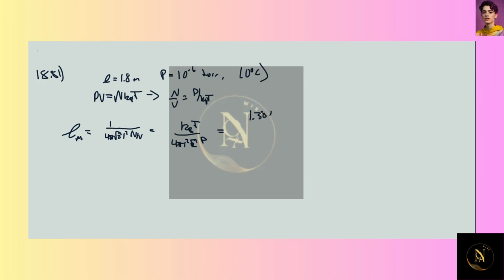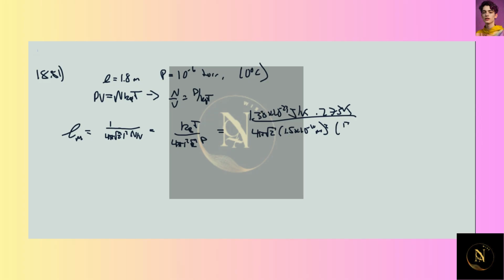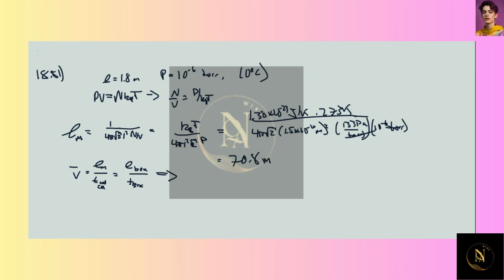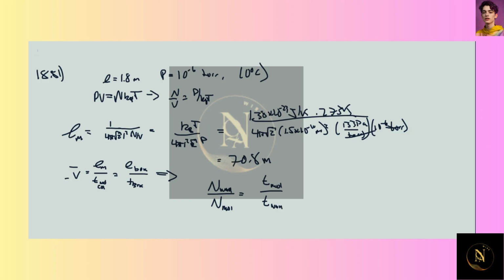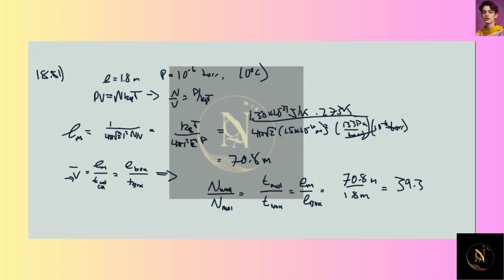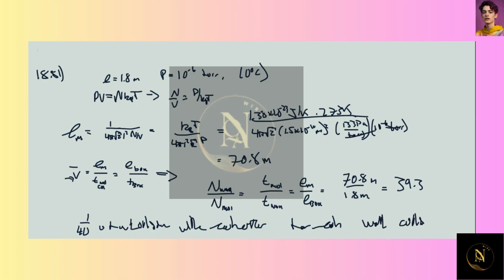A cubic box 1.80 on a side is evacuated so the pressure of air inside is torr. Estimate how many col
A cubic box 1.80 on a side is evacuated so the pressure of air inside is torr. Estimate how many collisions molecules make with each other for each collision with a wall